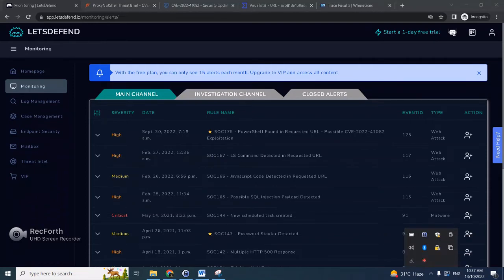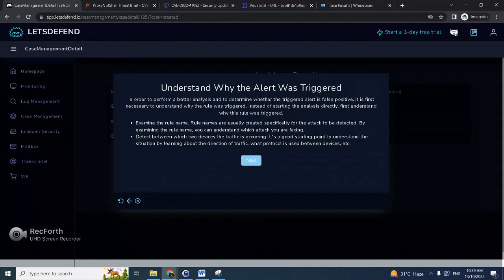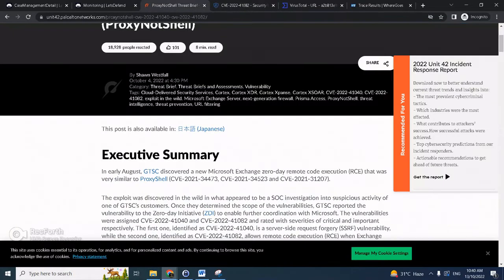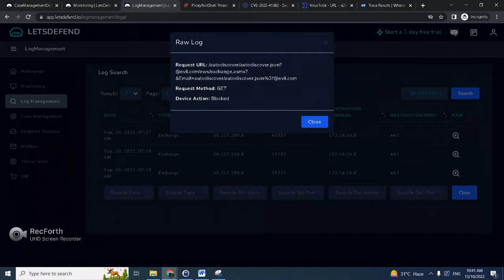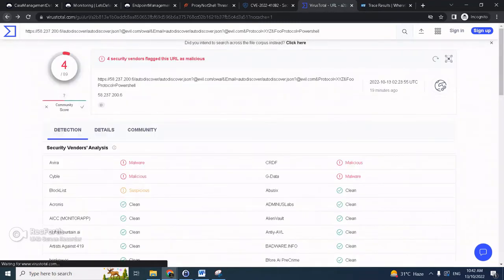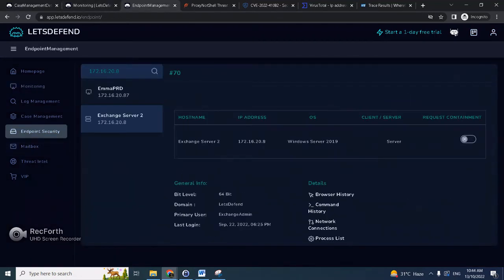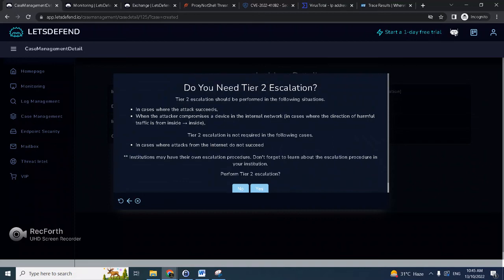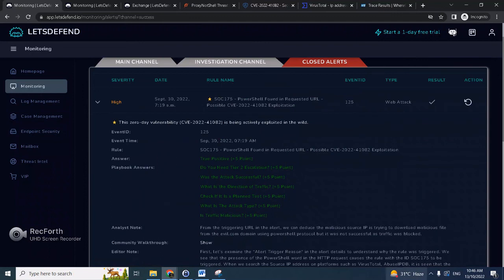LetsDefend.io SOC175 - PowerShell Found in Requested URL - Possible CVE-2022-41082 Exploitation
Hello and today we will solve the alert  SOC175 - PowerShell Found in Requested URL - Possible CVE-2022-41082 Exploitation.  This exploit targets Exchange Servers and was a zero-day RCE vulnerability that is just recently discovered. In fact there were still no available patches from MS as of this writing (Oct 13, 2022).